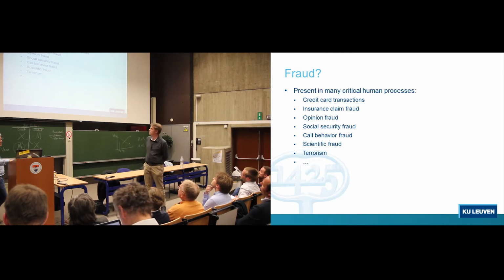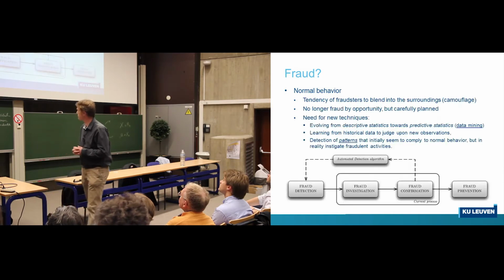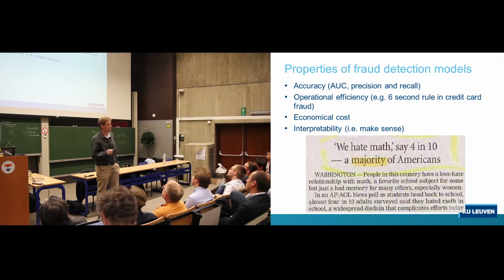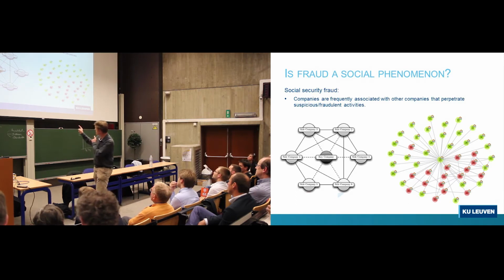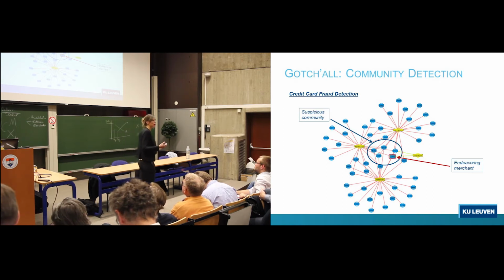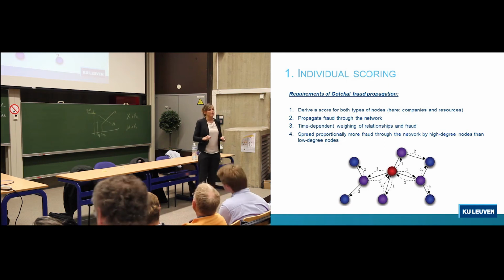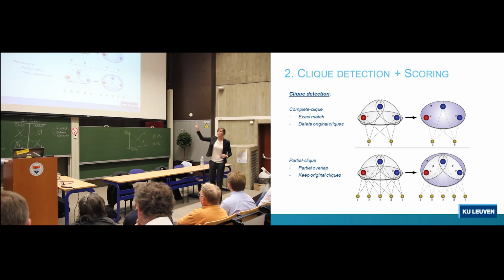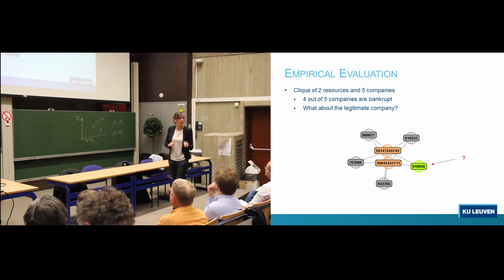Veronique & Bart - Gotch'all! - Complete Presentation